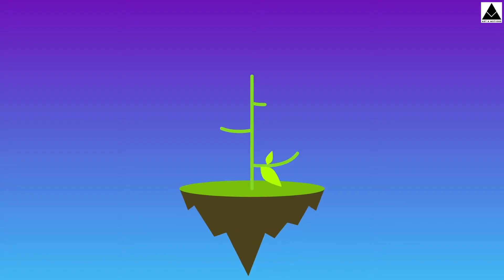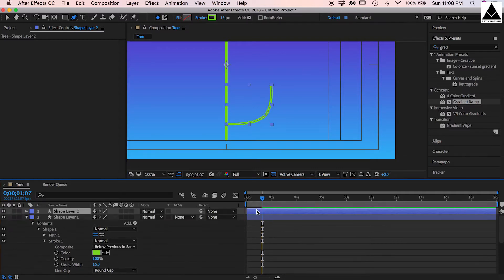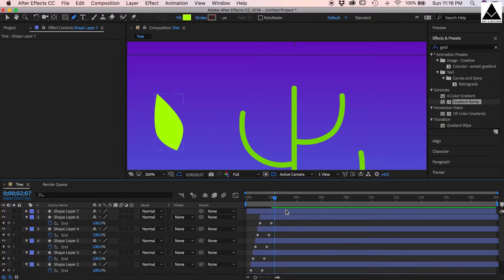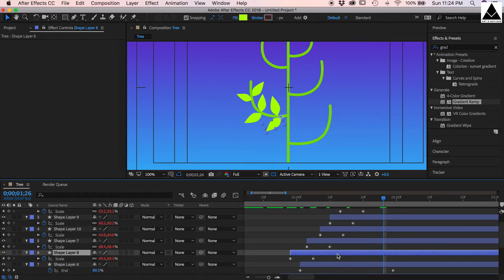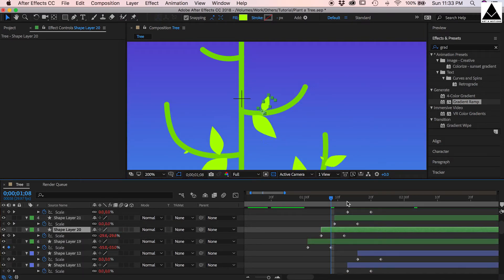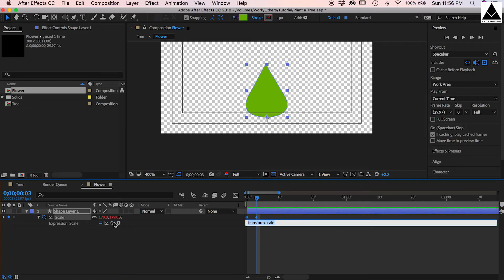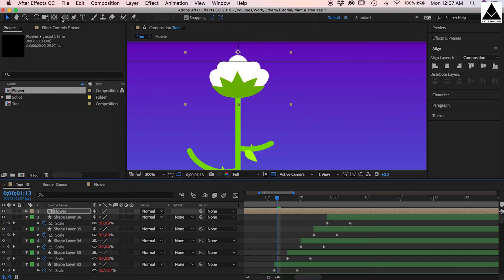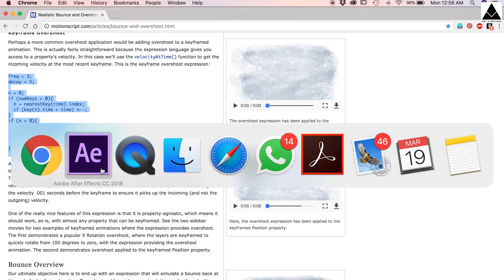Earth Day Card Tutorial in After Effects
Create your own Earth Day card in After Effects. No Plug in required